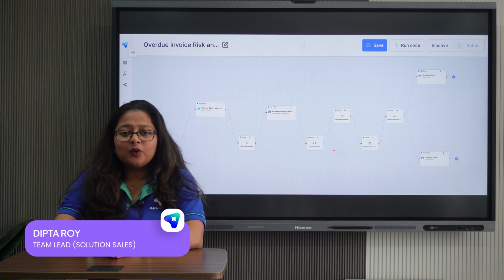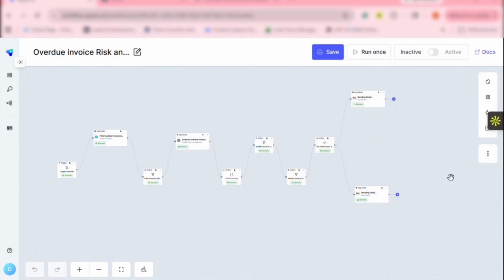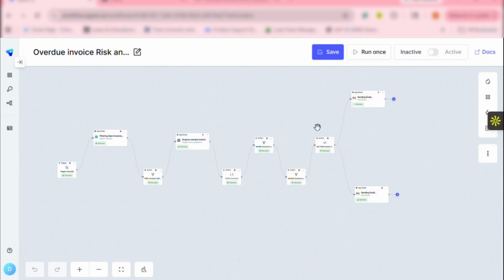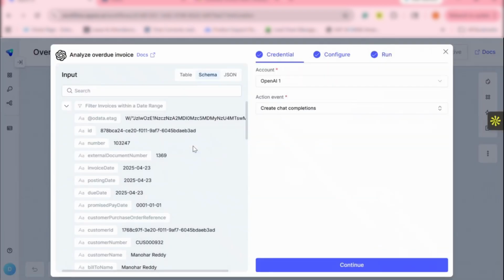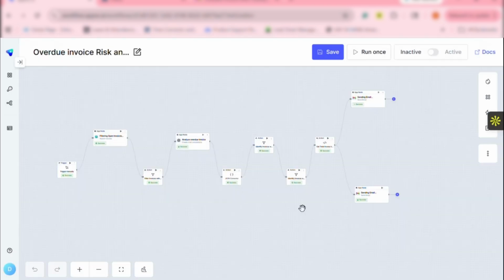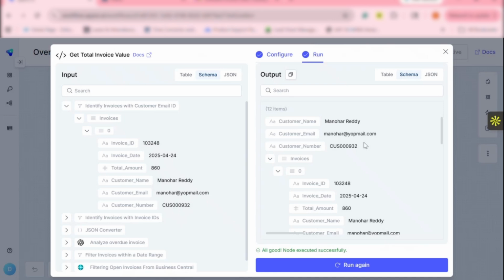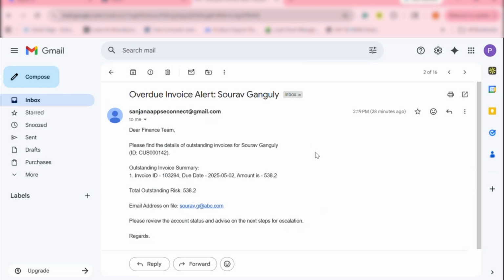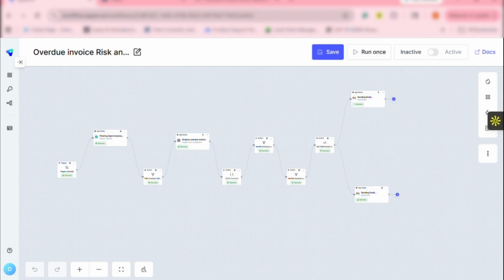How to Find Overdue Invoices at Risk in Business Central | appse ai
Score every open invoice in Dynamics 365 Business Central for risk, then send reminders to customers and alerts to your finance manager without manual chasing.

The workflow fetches open invoices, filters to the current financial year, scores them with AI, flags anything above your amount threshold, then aggregates by customer.
Personalised reminder emails go out through Gmail or Outlook.

Chapters
0:00 Intro - the overdue invoice problem
0:45 Workflow overview
1:30 Fetching open invoices from Business Central
2:20 AI risk scoring - identifying high-risk invoices
3:15 Customer-wise invoice aggregation
4:00 Automated alerts to finance manager
4:45 Payment reminder emails to customers
5:30 Results and business impact

Systems used
Dynamics 365 Business Central
OpenAI
Gmail / Outlook
appse ai